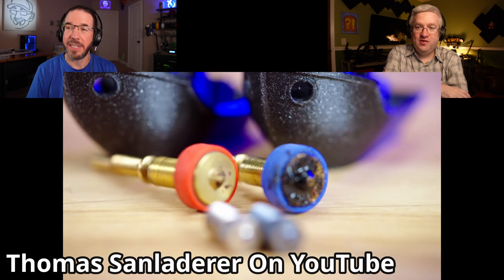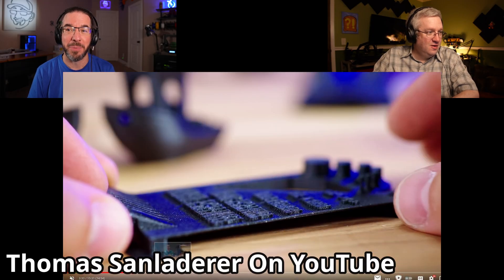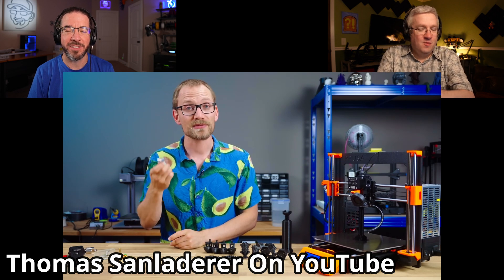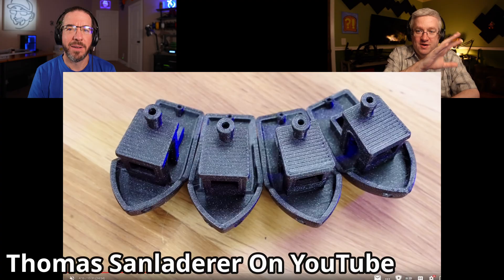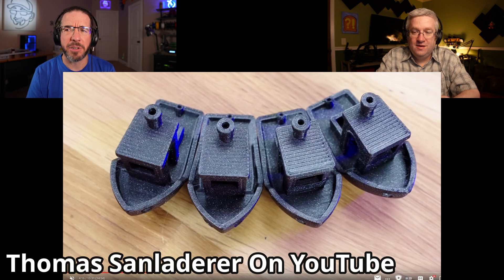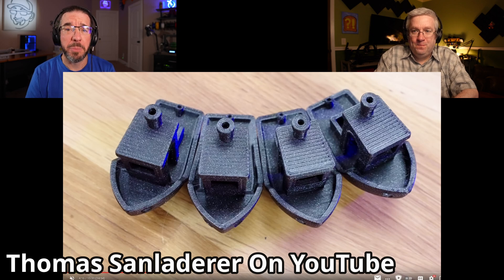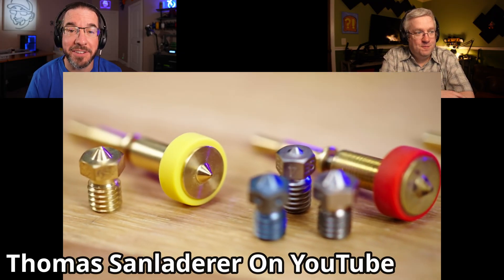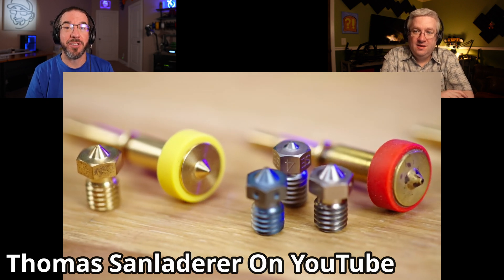0.6mm is the new 0.4mm?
You should go directly to Thomas Sanladerer's video about 0.6mm nozzle and the arachne perimeter generator!